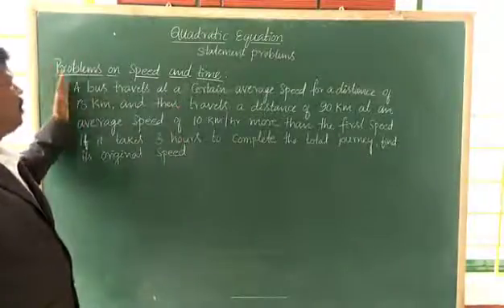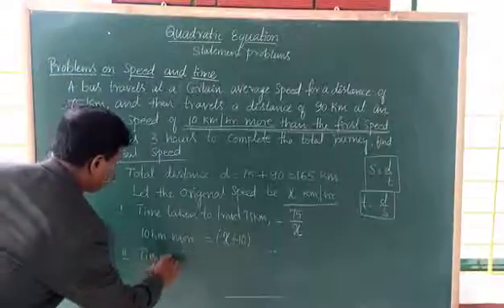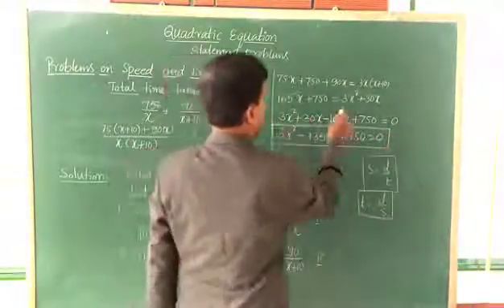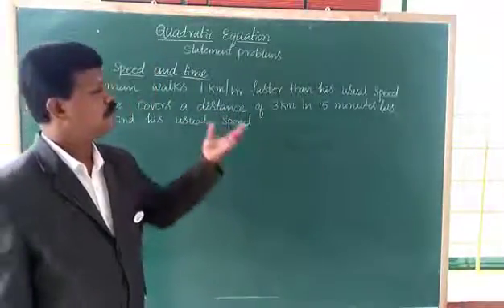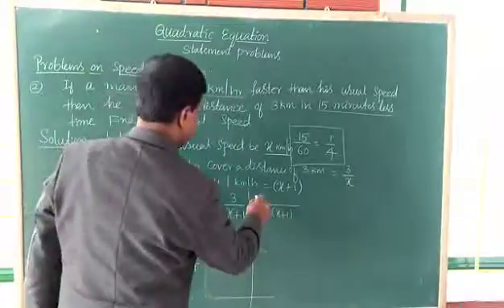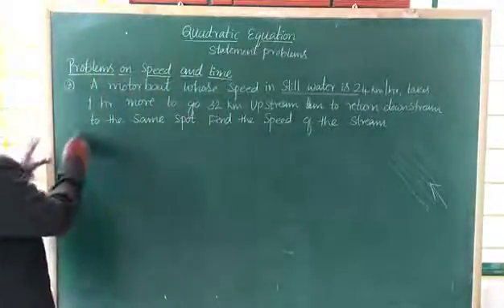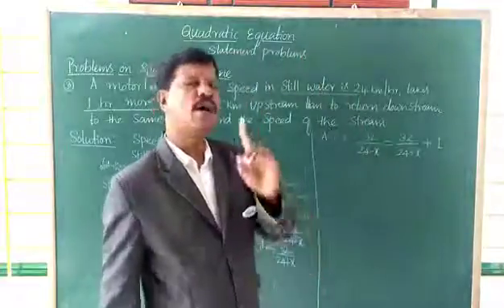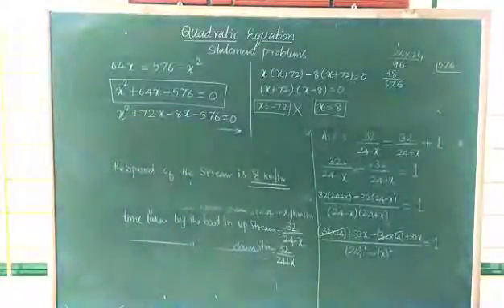quadratic equation statement problems 10